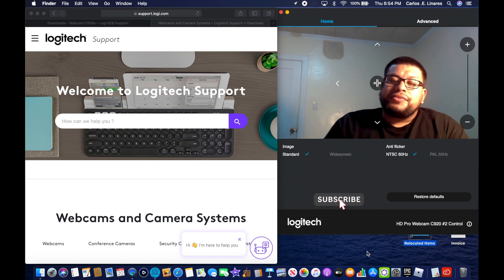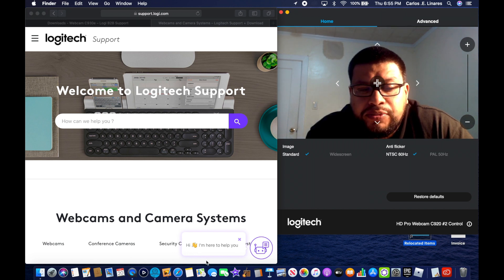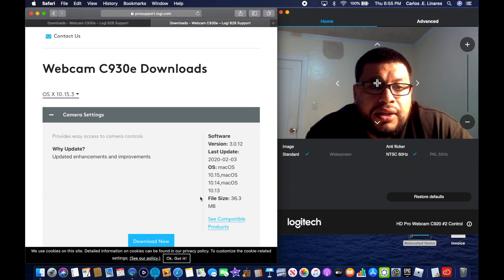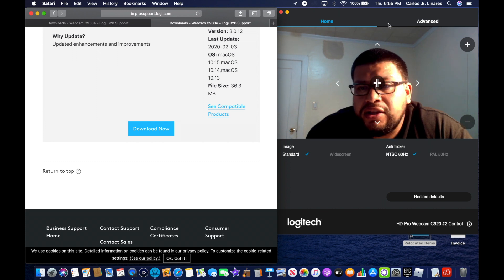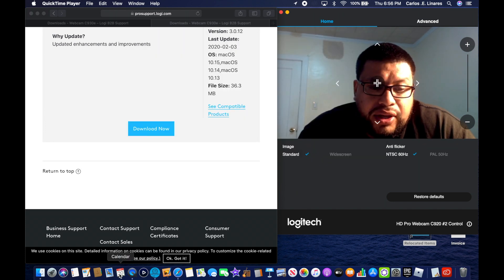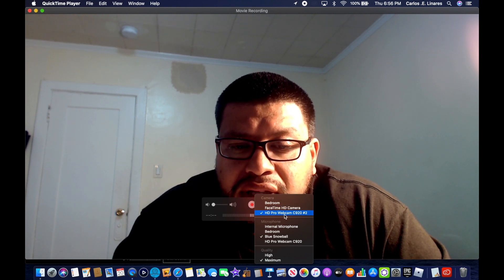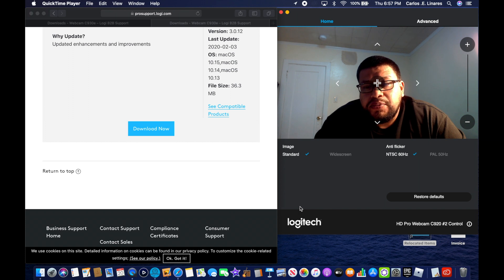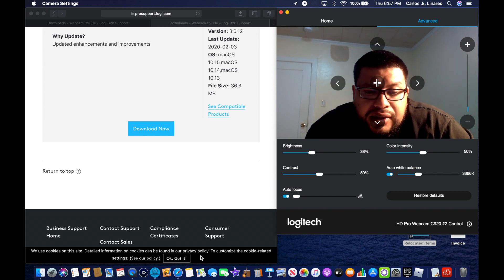How to adjust your Logitech webcam setting on the NEW APP!!!!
Because of all the questions. i was getting i made a new video please guys sub to my channel so i can finally get some support and look for new products ..